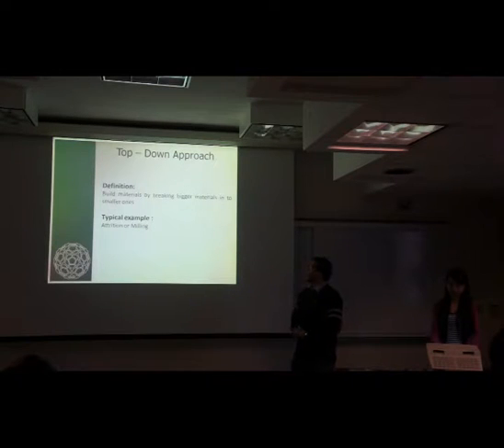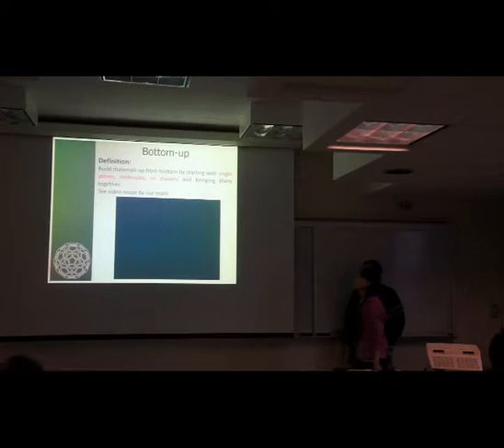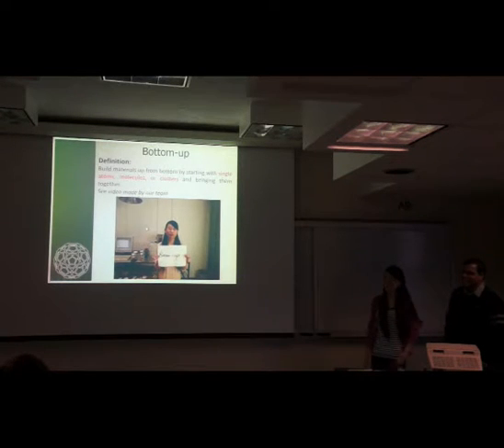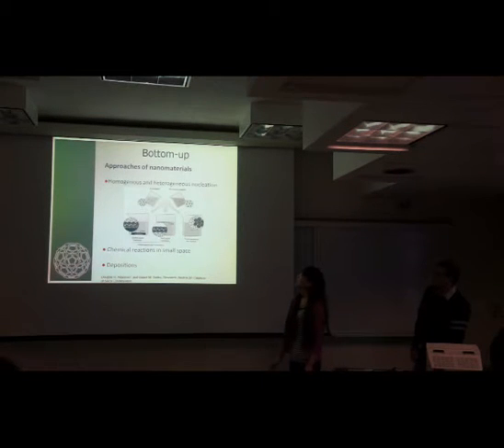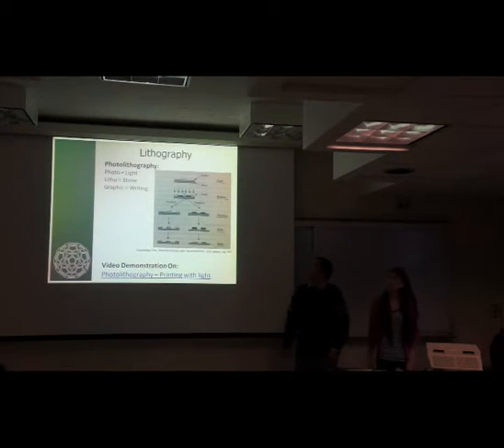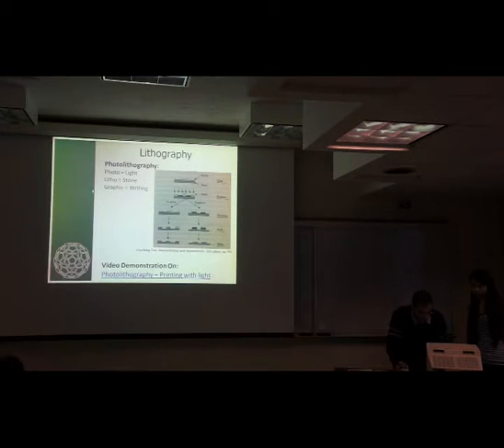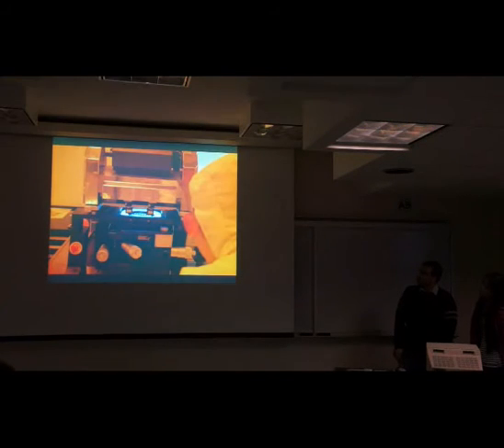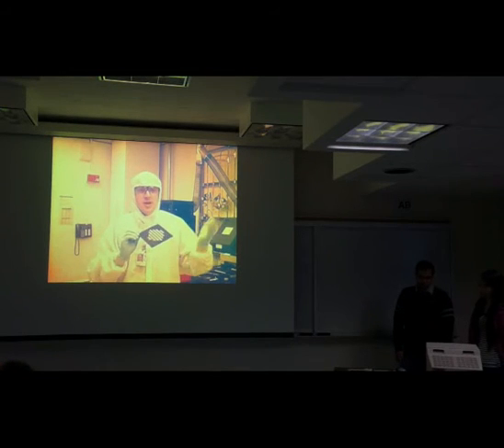"Processing" CHEG 5395 - 002 : Applied Nanomaterials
University of Connecticut (UConn)
CHEG 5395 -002 : Applied Nanomaterials